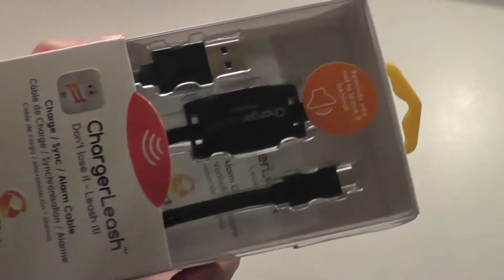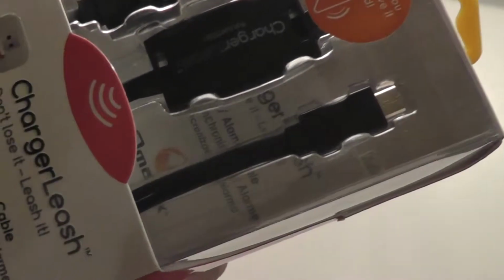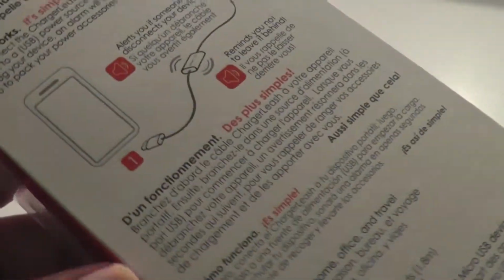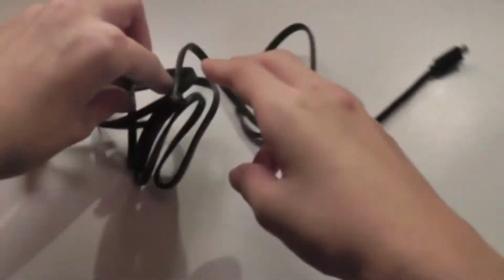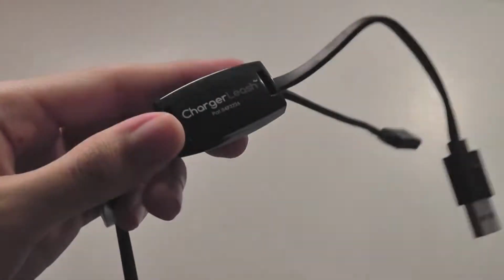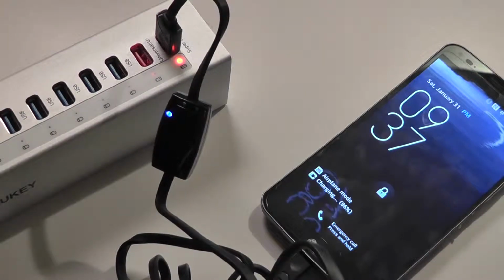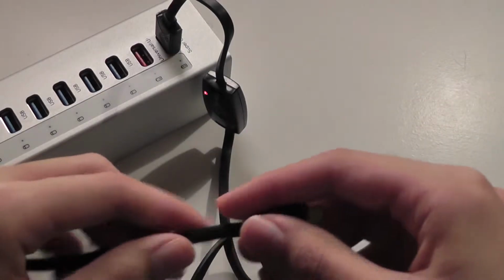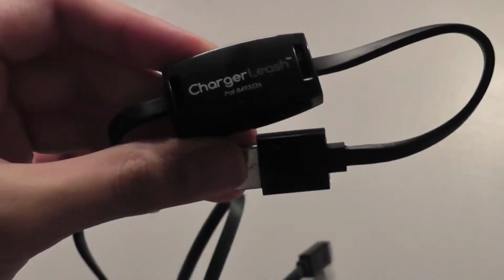ChargerLeash Review: Smart "Forget-Me-Not" Charge/Sync Cable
ChargerLeash's smart microUSB cable integrates an alarm that prevents theft and reminds owners to bring the cable with them. How well does this unique accessory work?